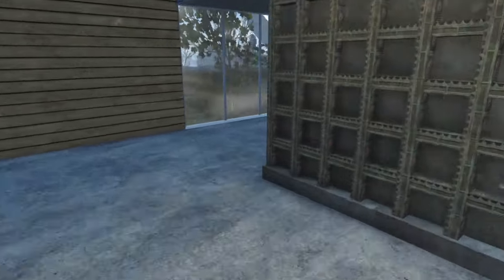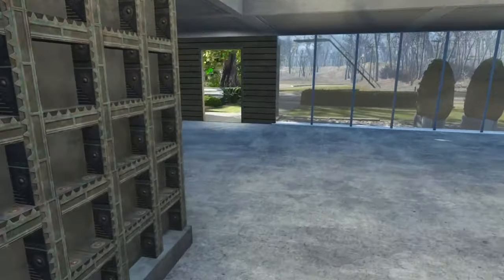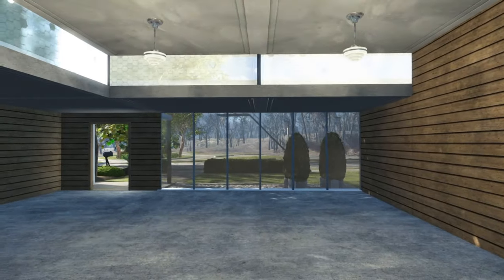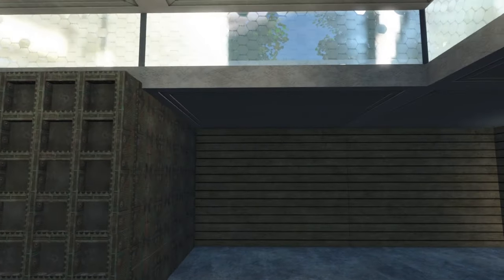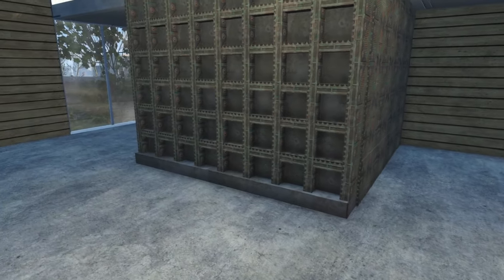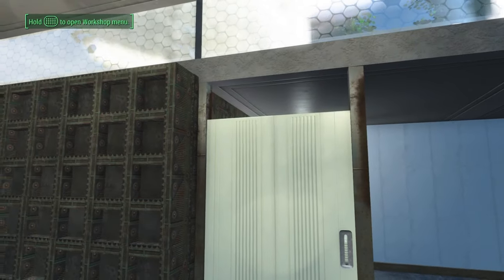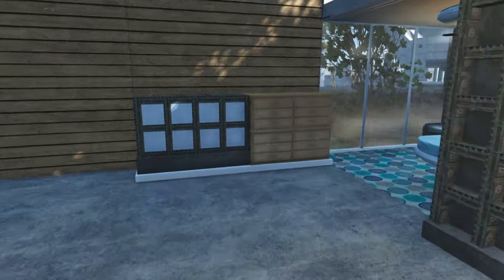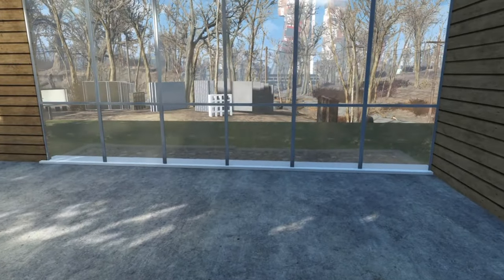LETS BUILD IT! - Fairline Hills Estates II - part 15 - (Fallout 4/PS4/MODS)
Welcome everyone to my channel and yet another Fallout 4 rebuild. For this new series I have decided to go back and give it another go at the Fairline Hills location. My first build there ended with a major crash and accidentally deleting the save…this time around I hope for a better out come - fingers crossed. My initial idea is to make more of a pre-war neighborhood very much like Sanctuary Hills, with different house designs and interiors but a feel of a cohesive neighborhood.  - Now let’s see what we can come up with!

Special thanks to all the artists that provide free music to use:

“A Caring Firend” - Bad Snacks
“Cosmic Groove” -
“A Hand In The Dark” - Underbelly & Ty Mayer
“Alaska Sky” - Patrick Patrikios
“Alone” - Emmet Fenn
“Body and Attitude” - DJ Freedom
“Cru” - Yung Logos
“Digital Ghosts” - Unicorn Heads
“Bay Street Billionaires” - Squada B

Maple Manor Player Home - by TheDogOfWar
MDXC Settlement [PS4] by madrox
The Weather Gun (Change Weather) - by DMFPROJECTGAMING

CREATION CLUB content:
Charlestown Condo
Noir Penthouse
Shroud Manor
Neon Flats
Capital Wasteland Mercenaries
Virtual Workshop

It’s a slippery slope my friend - save frequently and hope for the best! But most of all no matter how many crashes...keep building.